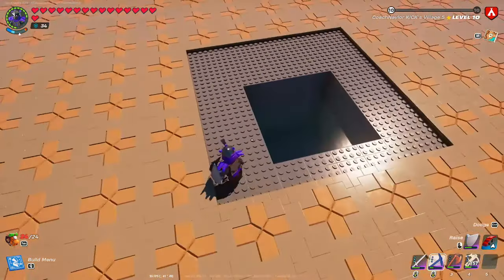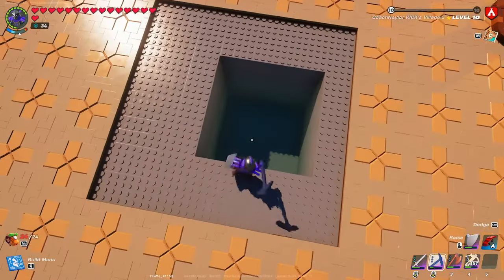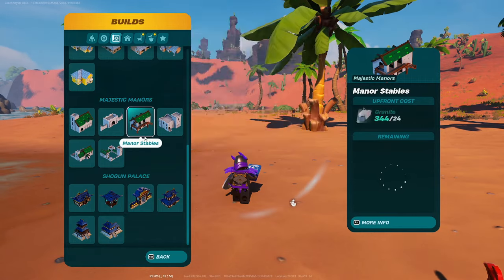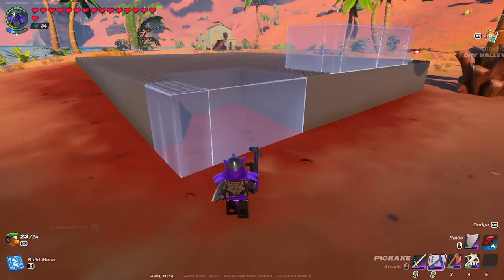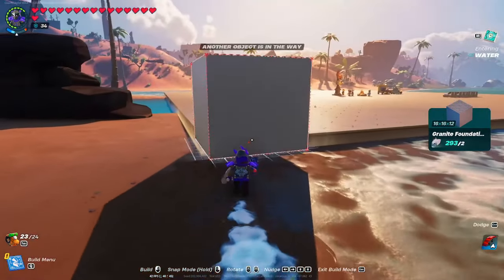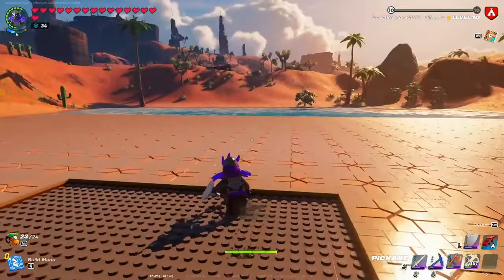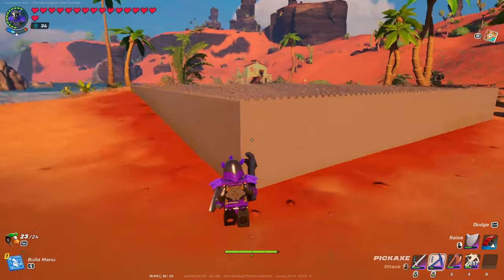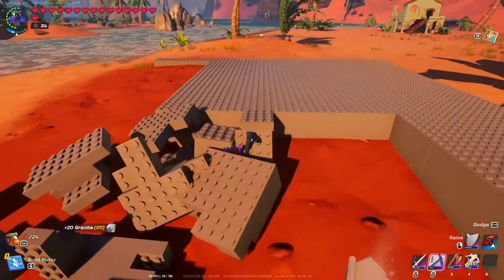Lego Fortnite- Unlock ALL Foundation Pieces In Survival Mode(Including Vertical ones)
This is how you can use all and any(including vertical) piece in survival mode!